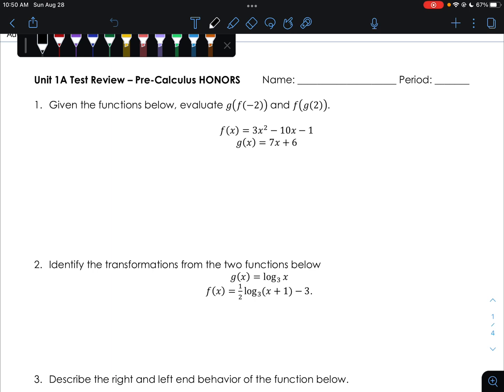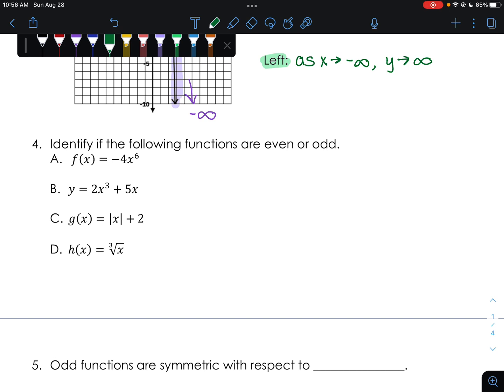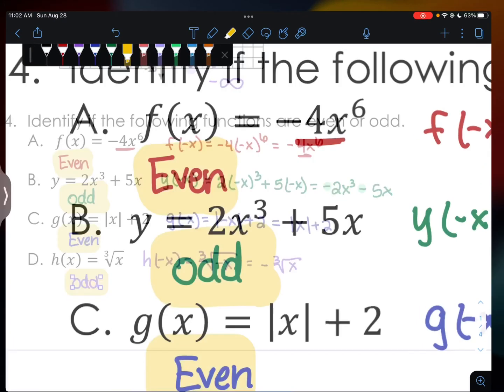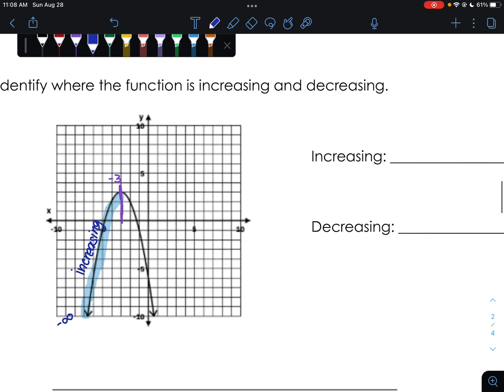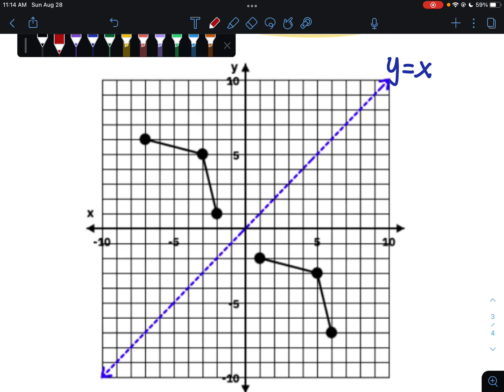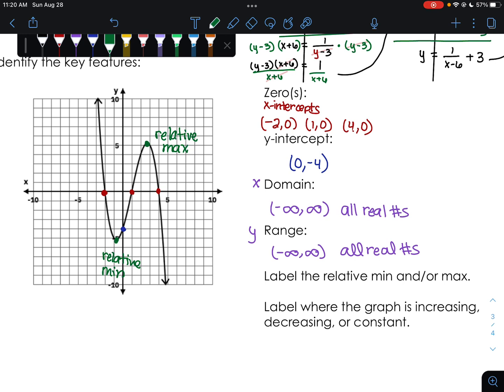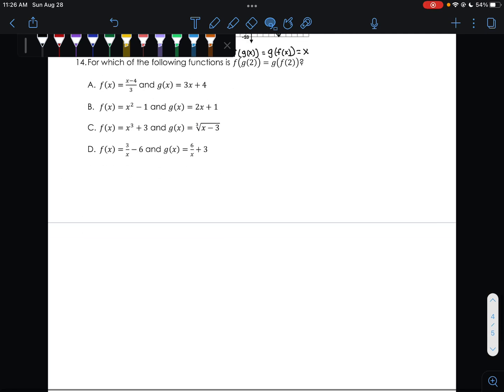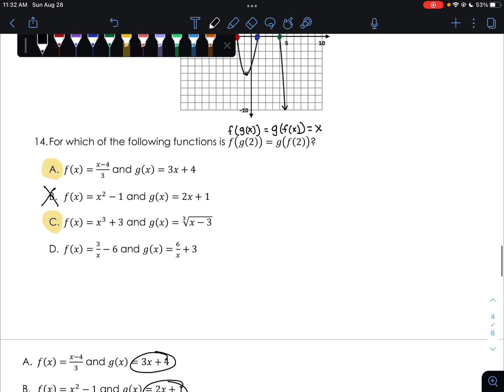Unit 1A Test Review - RSS Pre-Calc (1st Nine Weeks)